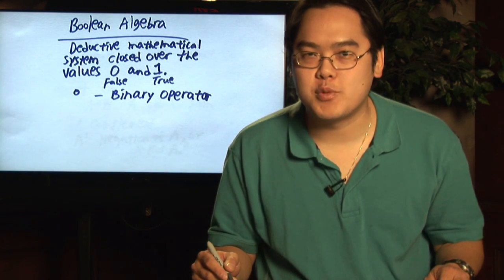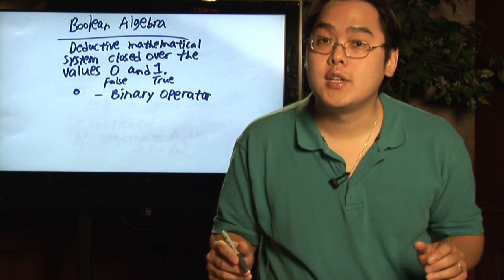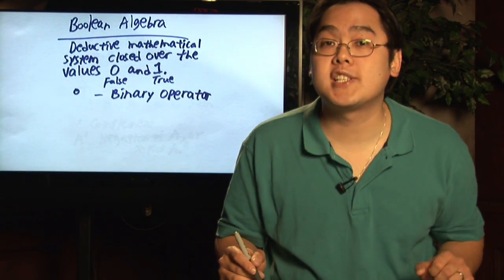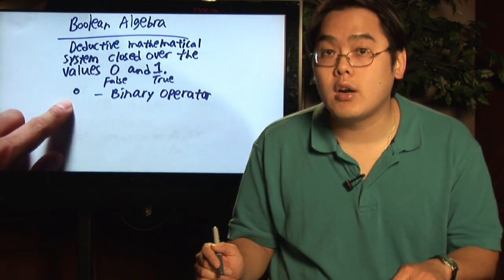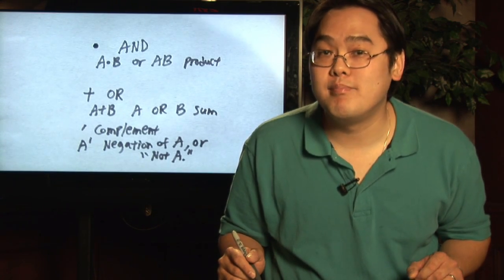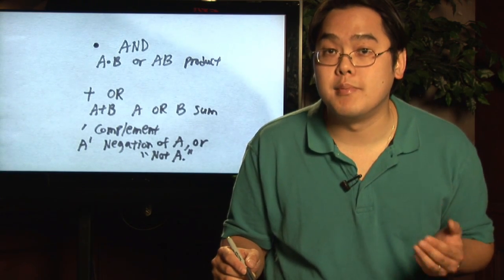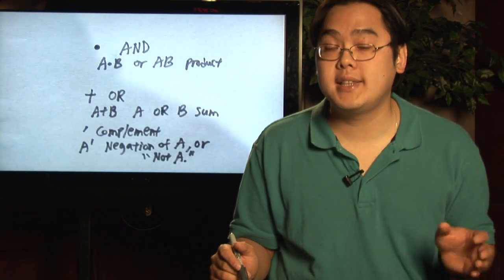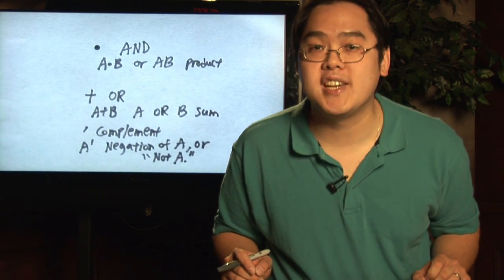Algebra & Math Help : How to Convert Boolean Algebra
Boolean algebra is a very complex topic, and related conversions are often used in creating electrical circuits. Gain an understanding of the symbols used in Boolean algebra with help from a math teacher in this free video on math help and algebra.